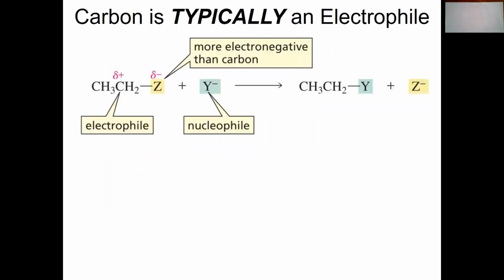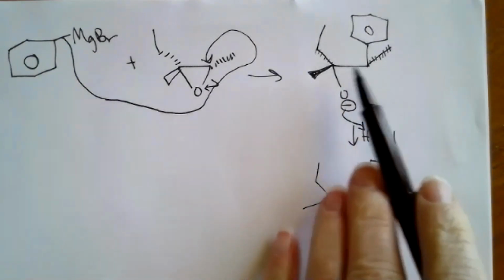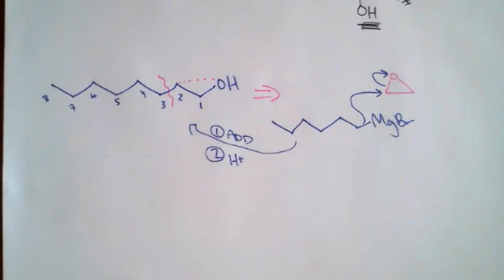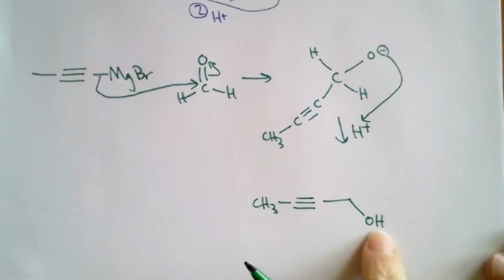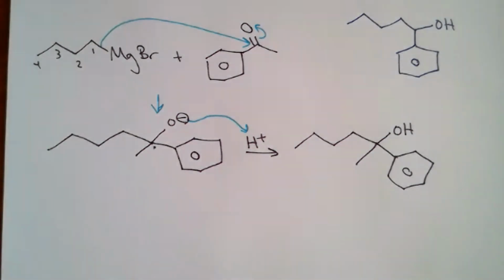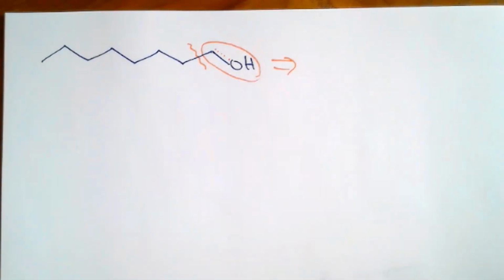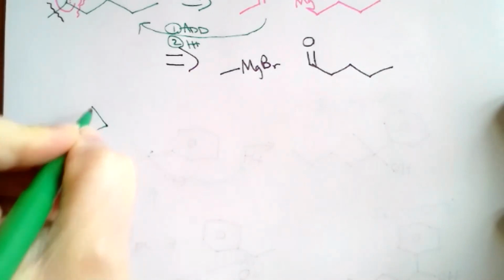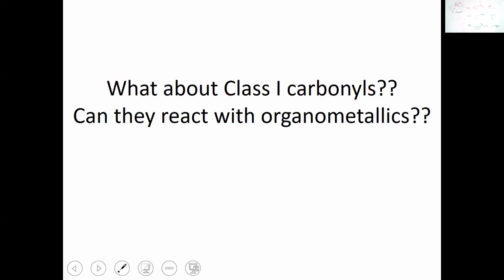1 - Organometallics with Carbonyls